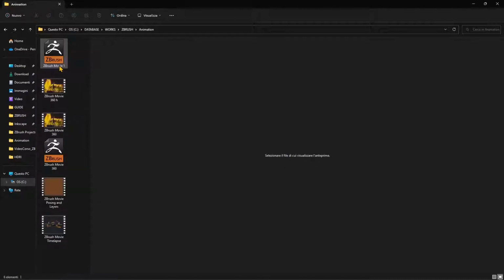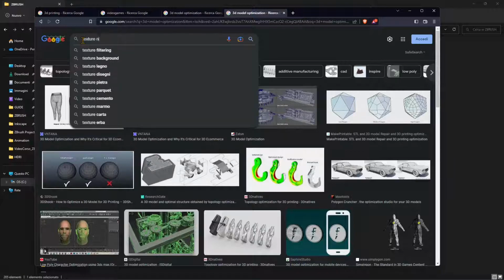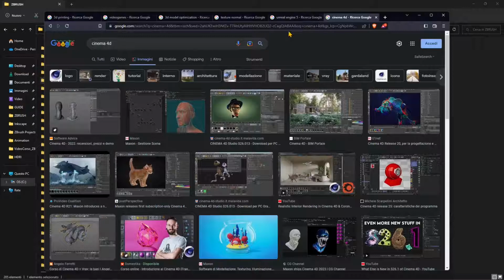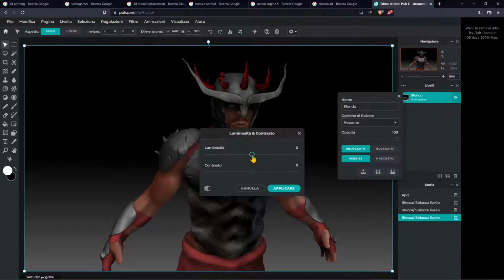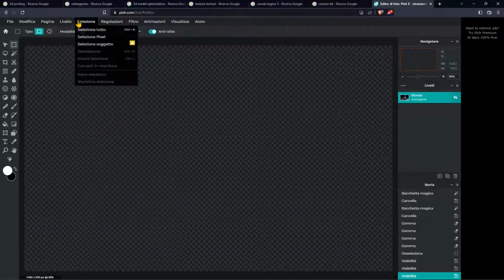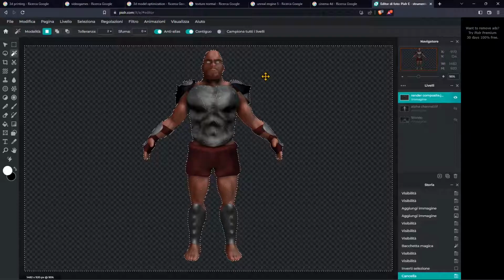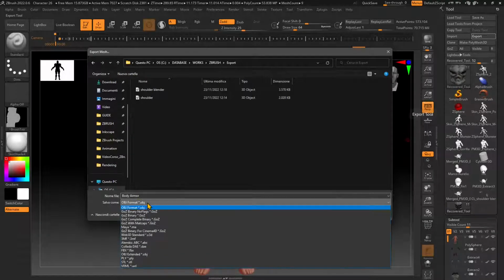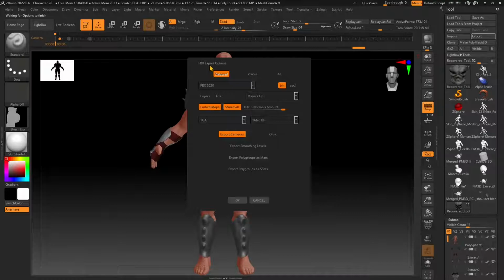ZBRUSH - Lesson 24 - Export 3D Model, Texture, Post-Production, Texture, UV Map, Unwrap, Optimize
ZBRUSH - Lesson 24 - Export Image, Video, Texture, 3D Model, Post-Production, Texture, UV Map, Unwrap, Optimize, Print 3D